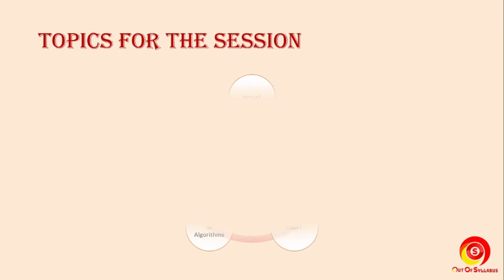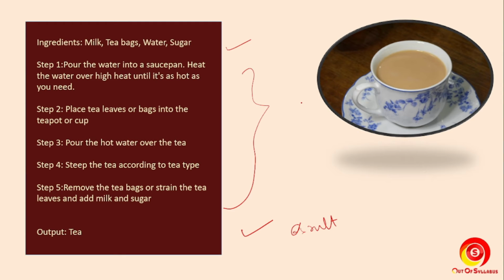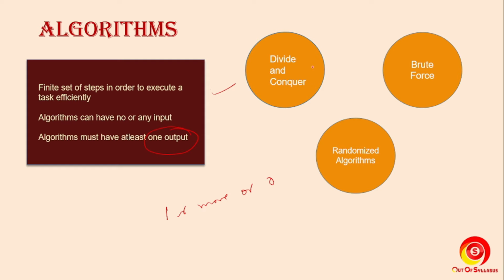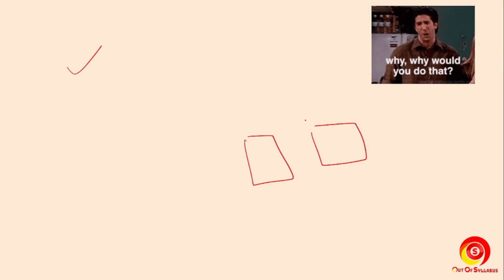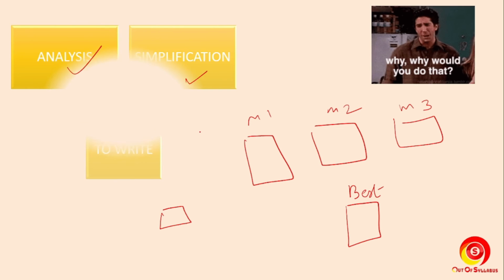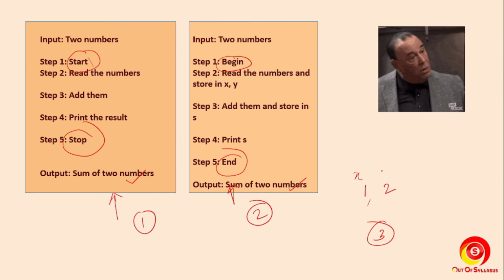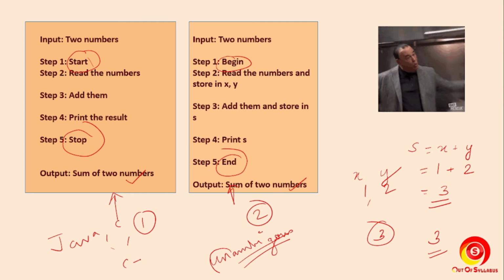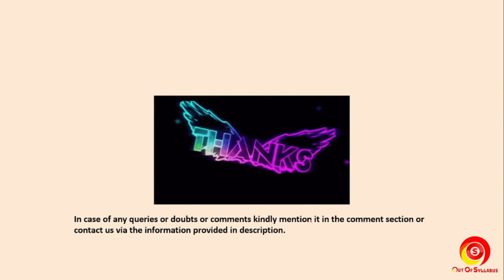1.2 Introduction to Algorithms || Data Structures and Algorithms || Out of Syllabus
This video is part of Data Structures and Algorithms video series presented by Out of Syllabus. It gives you a glimpse into the world of algorithms.

About Out of Syllabus
Out of Syllabus is a initiative under IEDC CEAL, to redefine the rote learning and grade based learning system by adopting innovative methods such as responsible education, treasure hunt model etc. This includes workshops conducted through online mode to increase the technical and soft  skills of students and make them industry fit. We deal on a number of topics and make sure that an attendee gets a 360 degree view of each topic that we teach. Hence the name OUT OF SYLLABUS